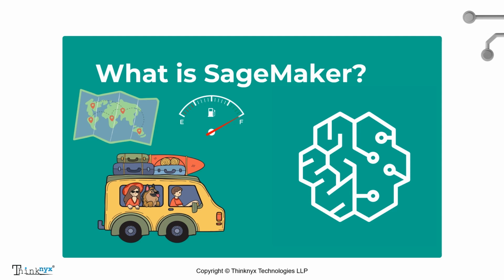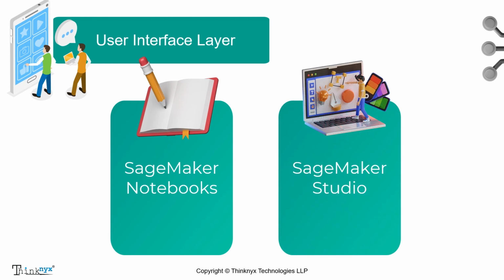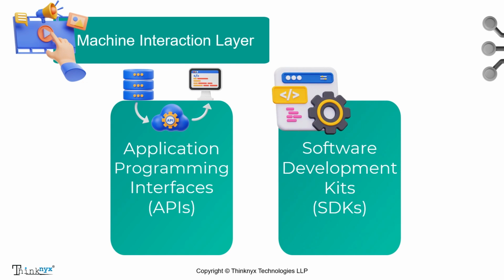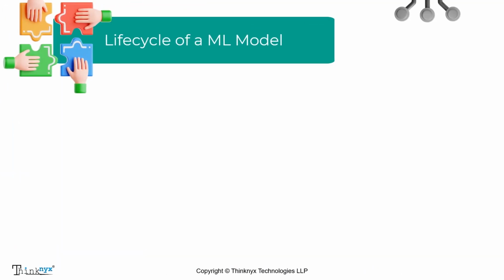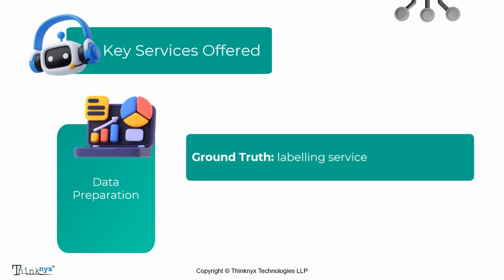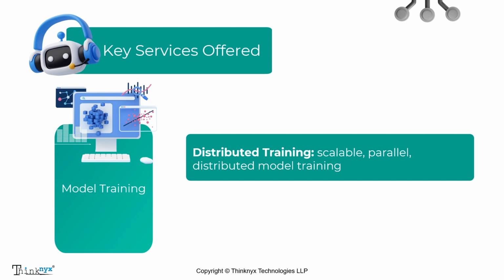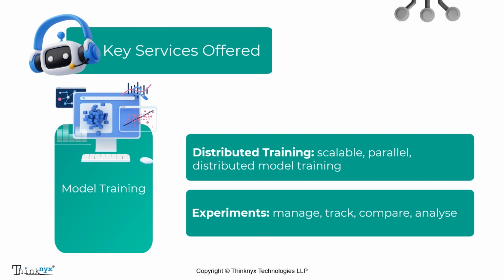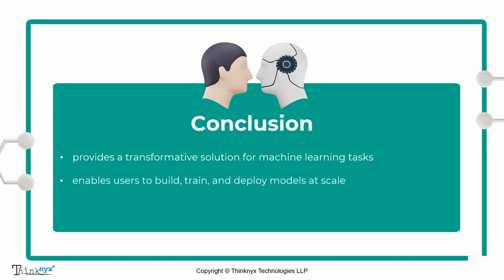Machine Learning with AWS SageMaker | Architecture | Key Services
Amazon SageMaker is a managed machine learning service by AWS for building, training, and deploying models at scale, offering a comprehensive suite of tools from data preprocessing to model deployment within a unified platform.

In this tutorial, we'll cover:

00:47 What is Sagemaker?
02:14 Architecture
06:56 Key Services Offered